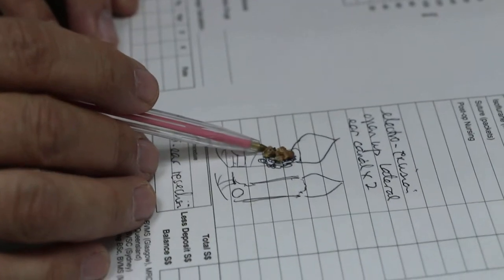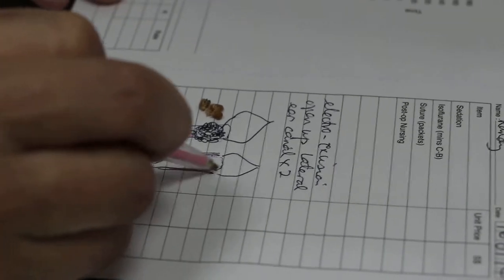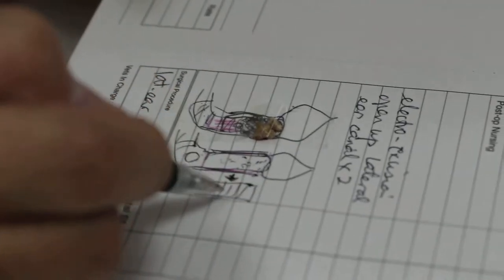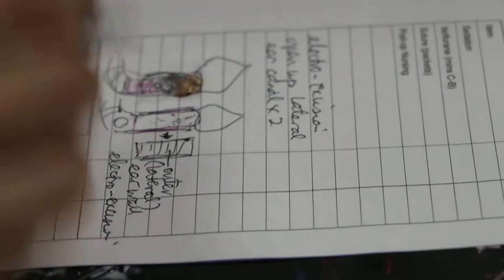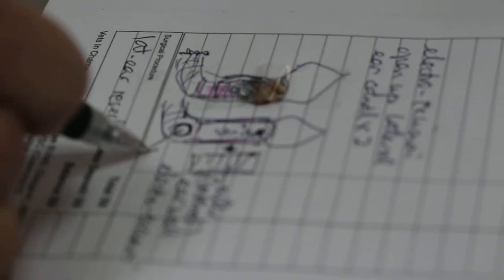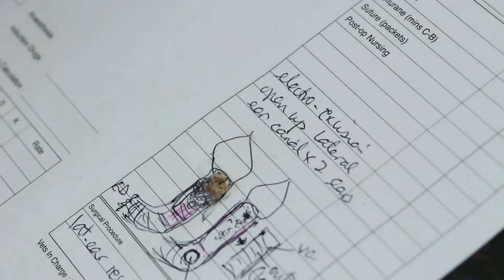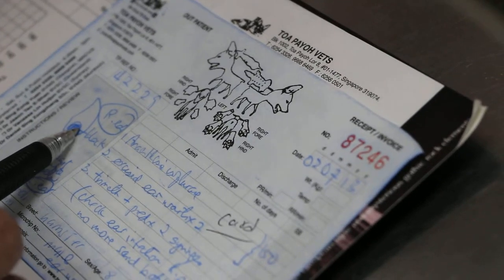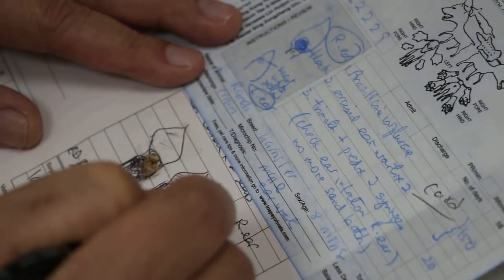The dwarf hamster keeps scratching his two ears - Part 1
The right ear had warts one year ago and they were removed by me. "Now the left ear has warts," the two ladies told me. I checked both ears. They had ear warts deep from within the ear canal and these warts keep growing into the shape of mniature cauliflowers. What to do?. See Part 2.